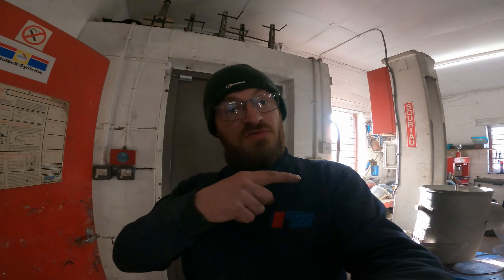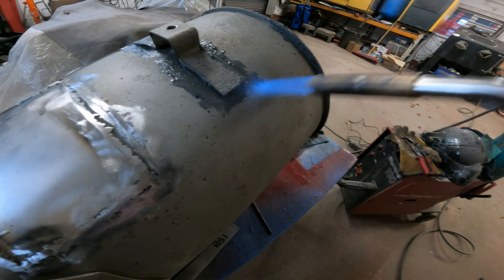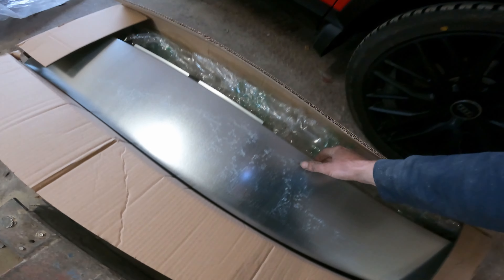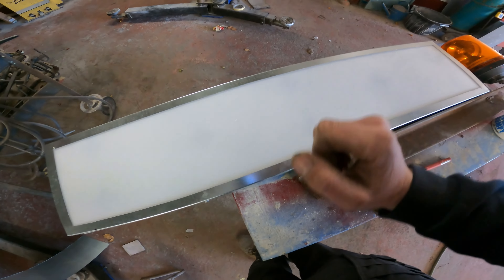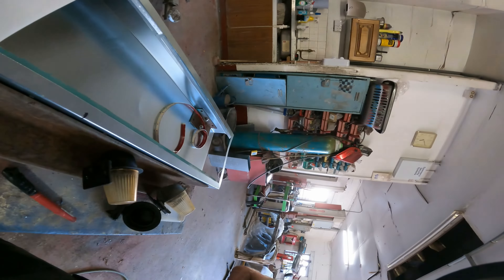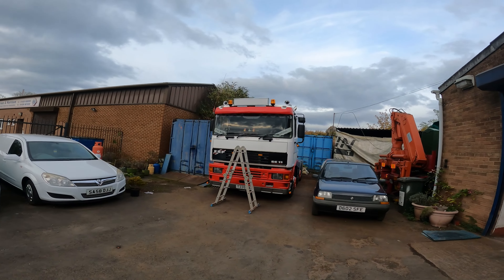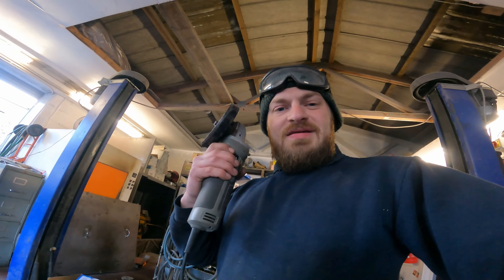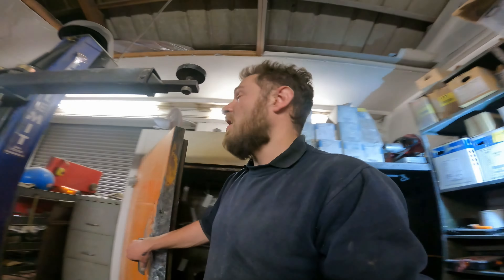MAKING my own Dutch Headboard ERF restoration ep.33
Welcome to another ERF EC11 restoration video. After some talking with Liam and Richard (aka L-N-B and Heavy low and slow) I decide to take on the project of making my own Dutch Headboard for the ERF. I hope you enjoy the video and lets crack on and get this old ERF of mine looking mint!